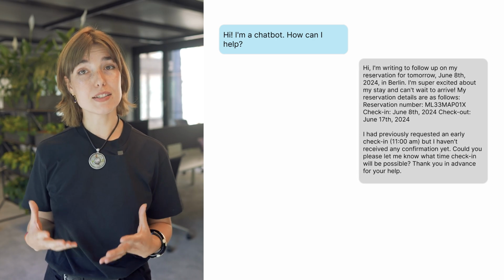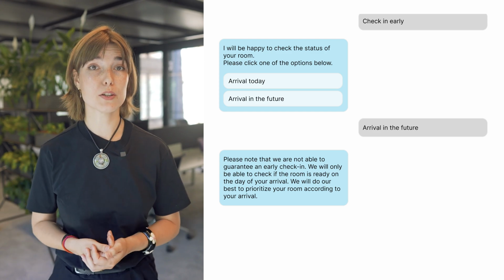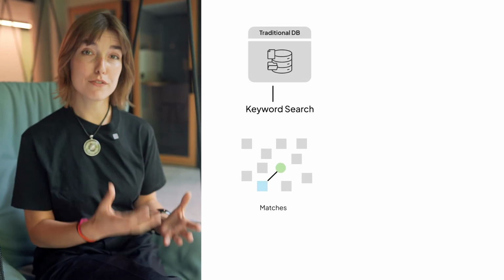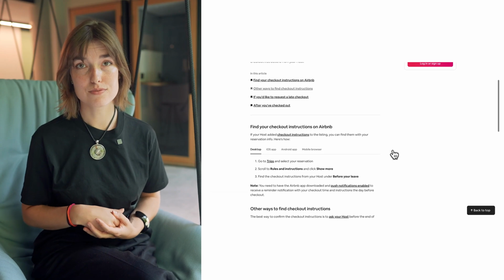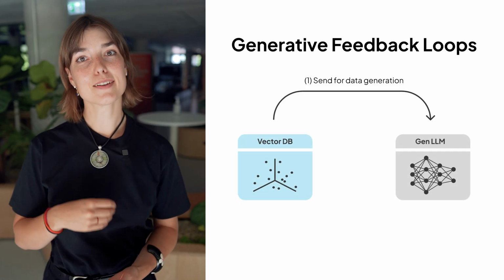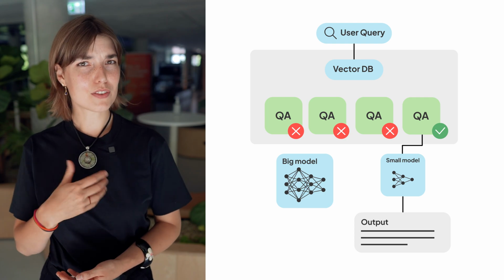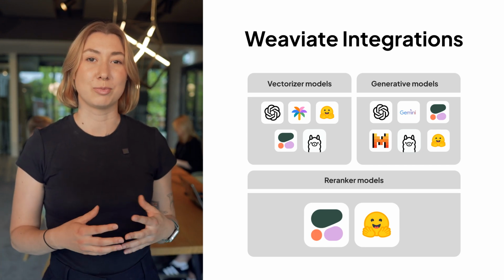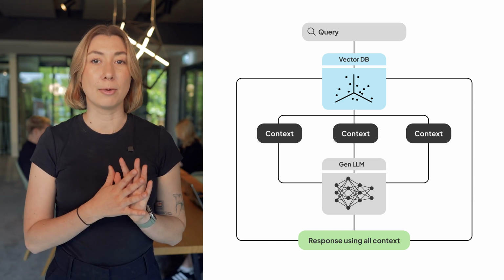Advanced AI Agents with RAG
Retrieval Augmented Generation (RAG) has quickly become a popular use case for Large Language Models. In this video, we’ll dive into the various use cases of RAG systems and demonstrate how generative feedback loops can enhance performance and take your RAG applications to the next level.

RAG Benefits: Improving chatbot interactions and semantic search with Weaviate.

Verba Demo: Our open-source RAG app for Airbnb showcases enhanced booking assistance.

Generative Feedback Loops (GFL): Boosting efficiency and reducing costs by saving generated responses into the database.

Real-World Applications: Implementing self-healing databases in healthcare, legal, e-commerce and more

Visit weaviate.io
Got a questions?

00:00 - Introduction
00:22 - Real-life Usecase
02:24 - RAG as Solution
04:11 - AI Agents in RAG
06:00 - RAG in Weaviate
08:00 - GFL Examples
09:25 - Outro